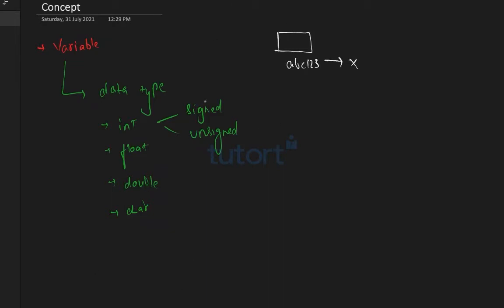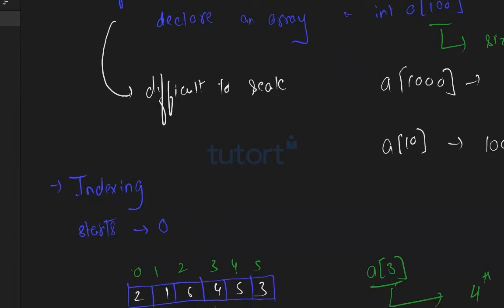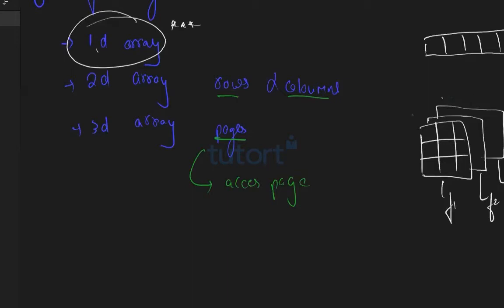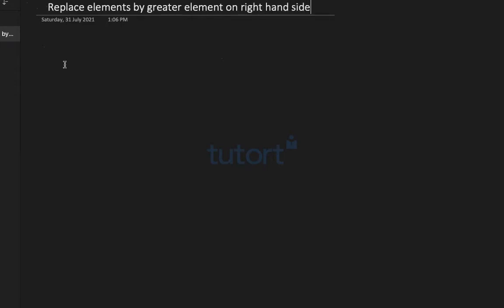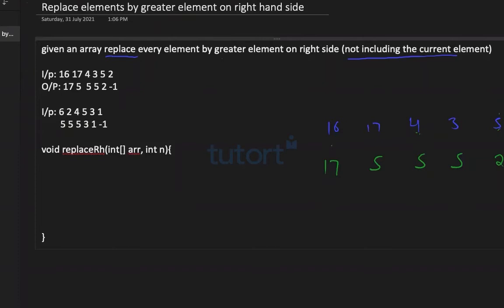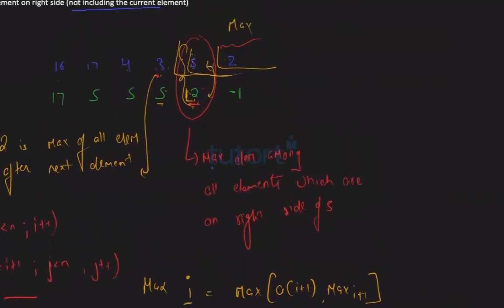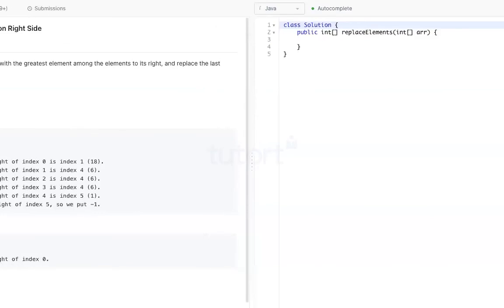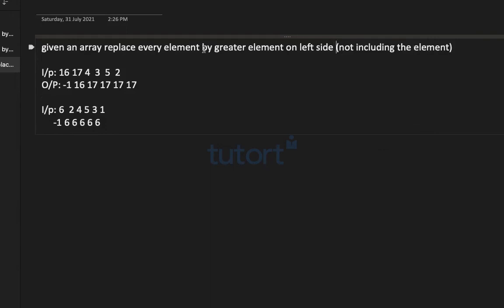Array Session-1 | Array in Data Structure | Learn From Microsoft Mentors | Tutort Academy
🔹According to Wikipedia- An array, is a data structure consisting of a collection of elements (values or variables), each identified by at least one array index or key. An array is stored such that the position of each element can be computed from its index tuple by a mathematical formula.

to learn data structures and algorithms

🔹About Instructors-
Nishant (Microsoft, ex-Myntra, Cisco) is an Instructor at Tutort Academy. He has 4+ years of teaching experience and has trained 1500+ students who got placed in the Top Tier and product-based companies such as Microsoft, Amazon, PayPal, Zoom, JP Morgan Chase, Oracle, Cisco, Myntra, Goldman Sachs, and others.